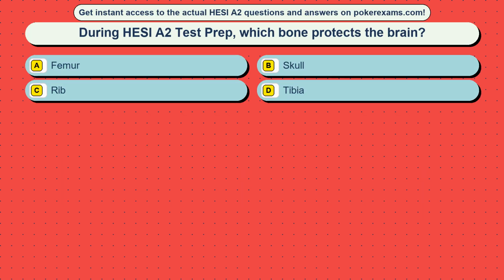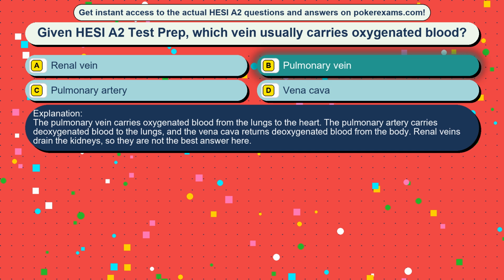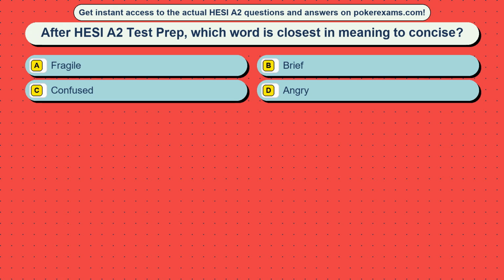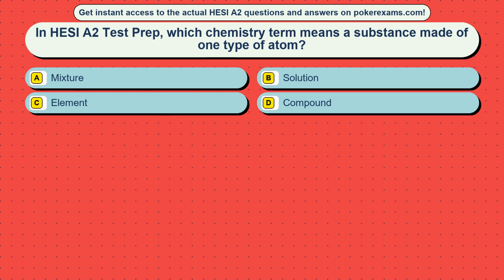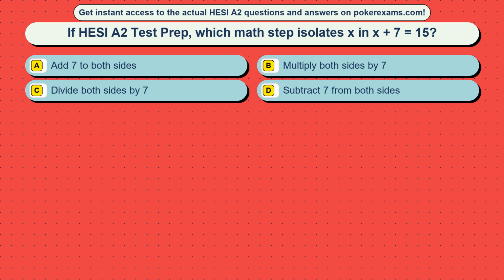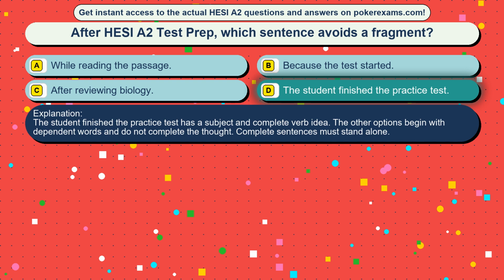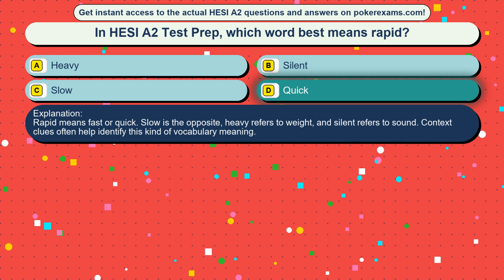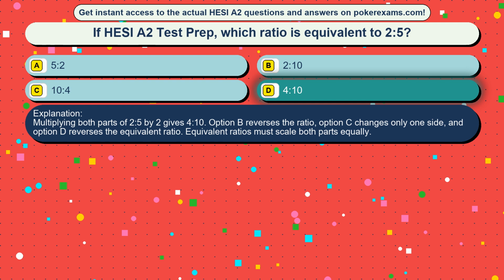HESI A2 Test Prep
HESI A2 Test Prep can feel stressful when you are trying to study everything at once, but this video is here to help you slow down, practice smarter, and focus on the topics that matter most before exam day.

I remember how overwhelming HESI A2 preparation can feel. One minute you are reviewing fractions, then reading passages, then grammar rules, then anatomy and physiology, and it feels like there is no clear order. That is why this HESI A2 Test Prep review is built around practice questions, simple explanations, and high-yield concepts nursing entrance exam students should understand.

For the HESI A2 Math section, make sure you are comfortable with fractions, decimals, ratios, proportions, percentages, metric conversions, dosage calculations, and word problems. These questions are not just about memorizing formulas. You need to understand what the question is asking, choose the correct operation, and check your units carefully.

For Reading Comprehension, focus on main idea, supporting details, author’s purpose, tone, inference, and vocabulary in context. A strong HESI A2 Test Prep routine should train you to read carefully and avoid rushing. Many wrong answers sound close, so practice eliminating choices that are too broad, too narrow, or not supported by the passage.

For Grammar and Vocabulary, review subject-verb agreement, sentence structure, punctuation, commonly confused words, parts of speech, and medical terms. These sections can improve quickly when you practice consistently. The more HESI A2 practice questions you complete, the easier it becomes to recognize patterns.

For Anatomy and Physiology, pay attention to the respiratory, cardiovascular, digestive, nervous, endocrine, skeletal, muscular, urinary, and immune systems. You should know the major organs, their functions, and how the body maintains homeostasis. This is one of the most important areas for future nursing students.

For Science, review cells, organelles, DNA, genetics, chemistry basics, pH, atoms, molecules, chemical bonds, and the scientific method. A good HESI A2 Test Prep study guide should help you connect these science topics to real nursing knowledge, not just memorize definitions.

Use this video as part of your HESI A2 study guide, HESI A2 practice test routine, or last-minute exam review. Pause before each answer, choose your option, then listen to the explanation. The goal is to understand why the correct answer works and why the other choices are not the best.

Comment your exam date below so we can wish you good luck, and tell us which section you want next: Math, Reading, Grammar, Vocabulary, Anatomy, Biology, or Chemistry.